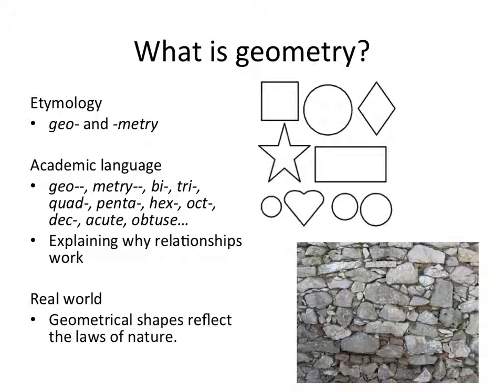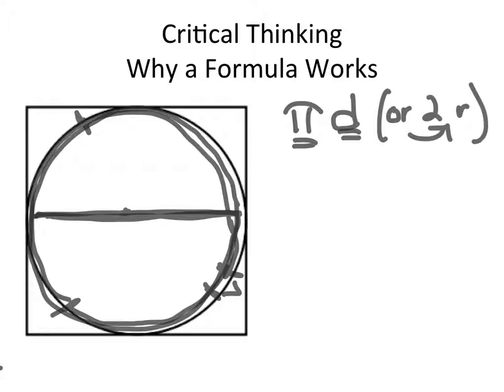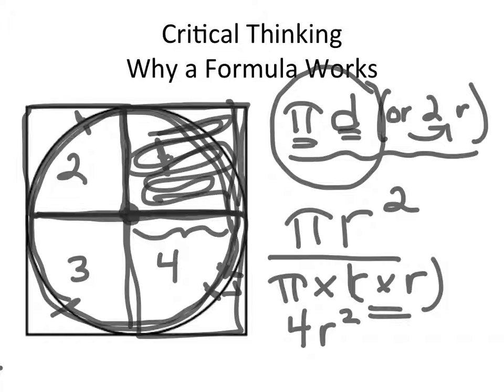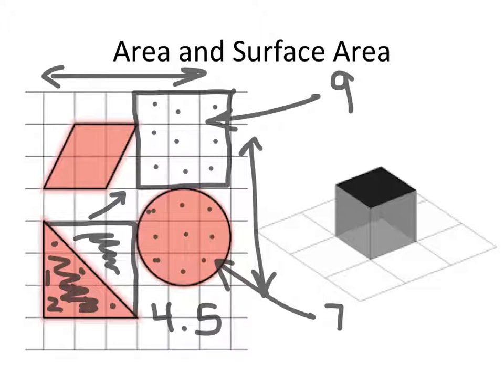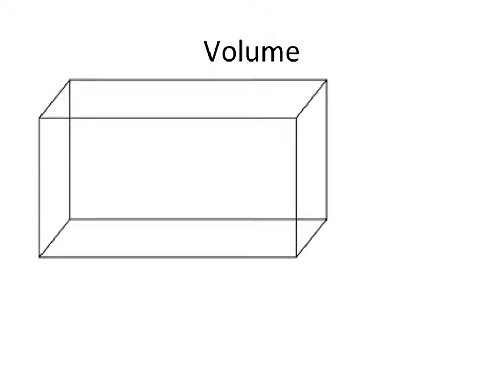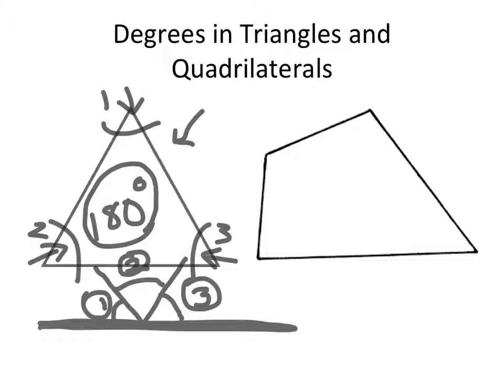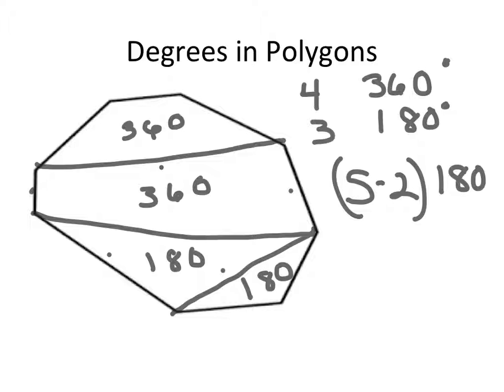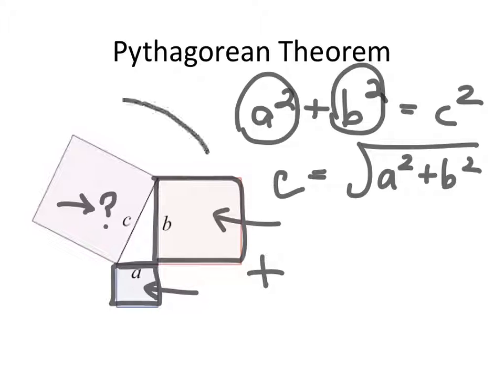geometry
This video introduces some basics of geometry including academic language, area, surface area, volume, and degrees.